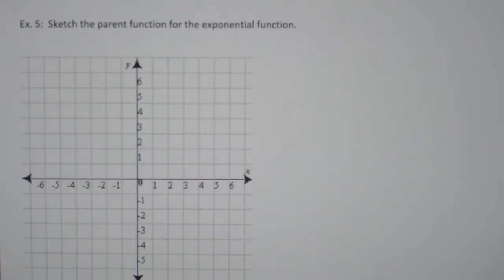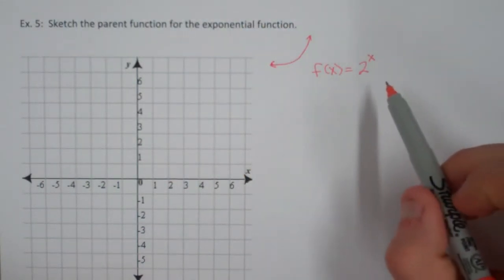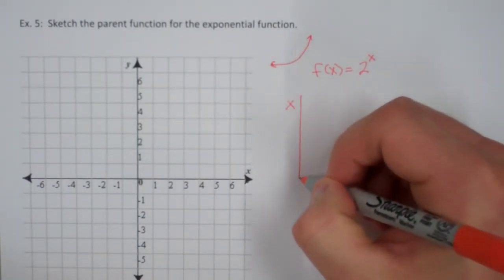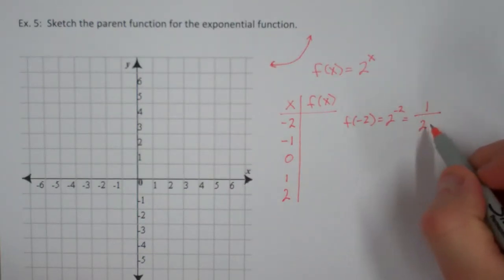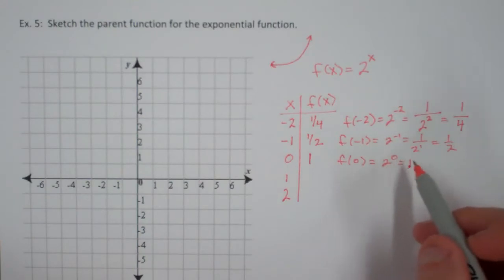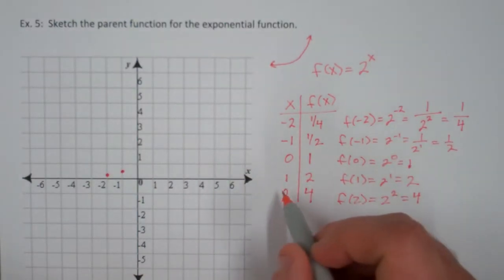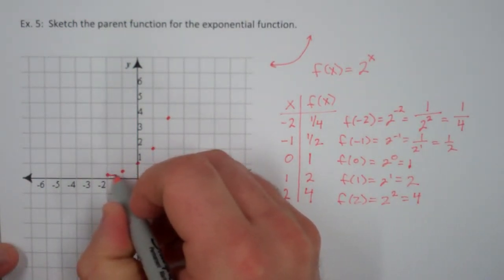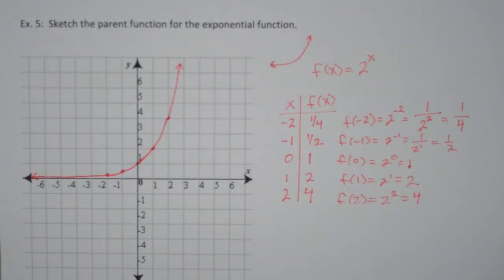4 FA Example 5